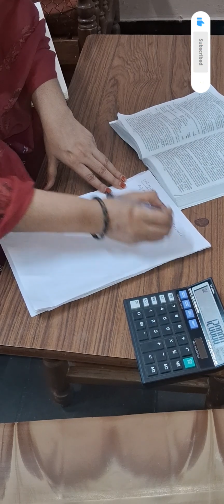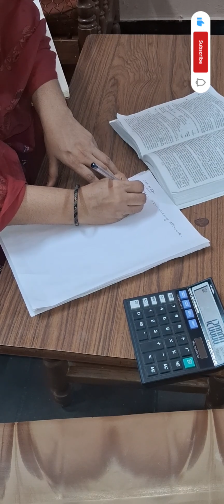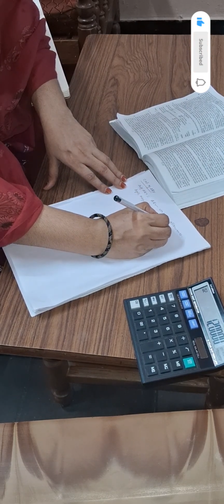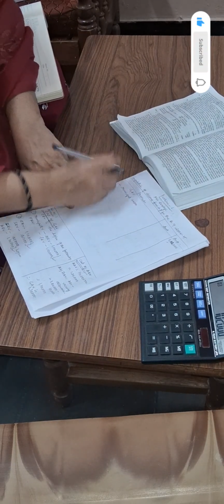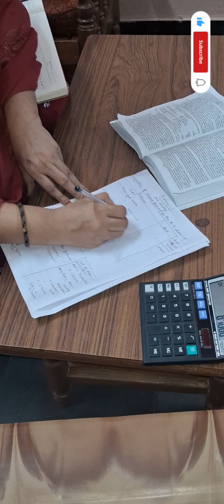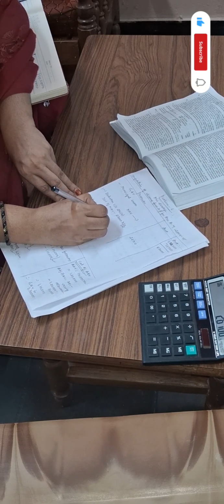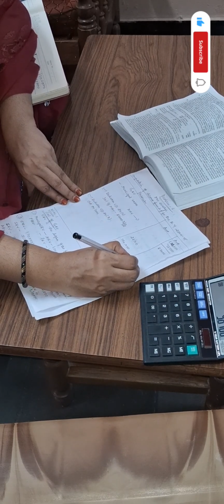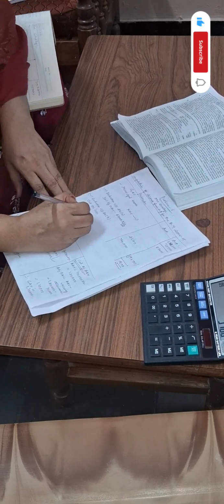Income from house property problem 6